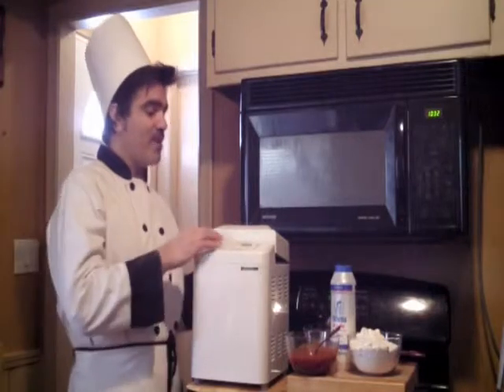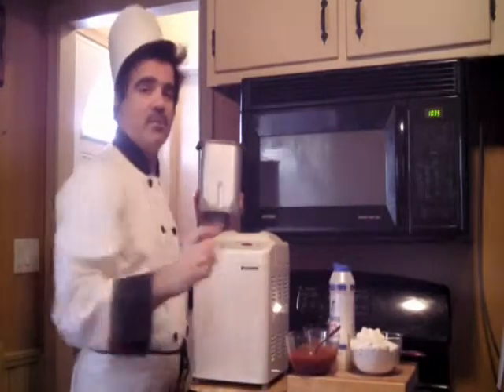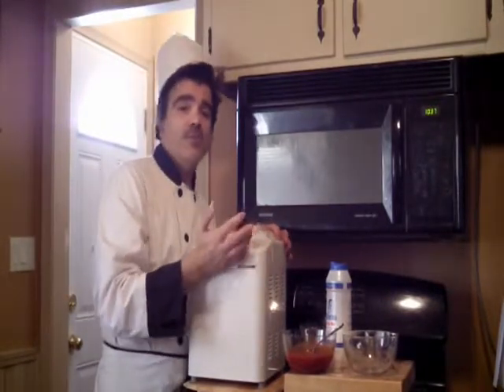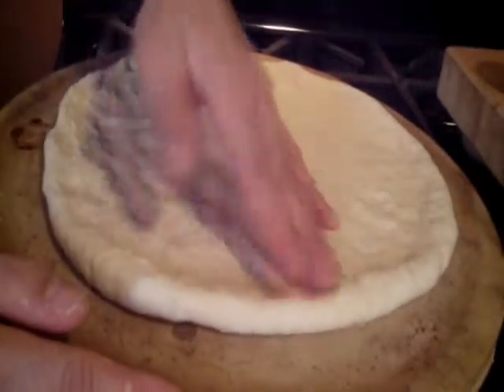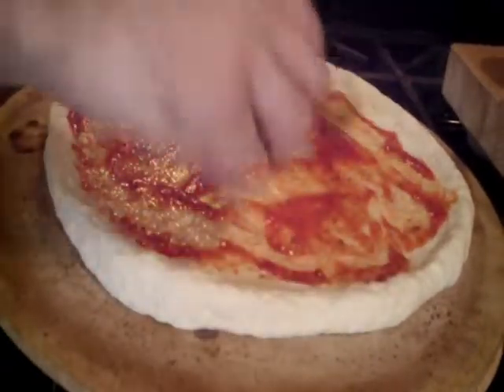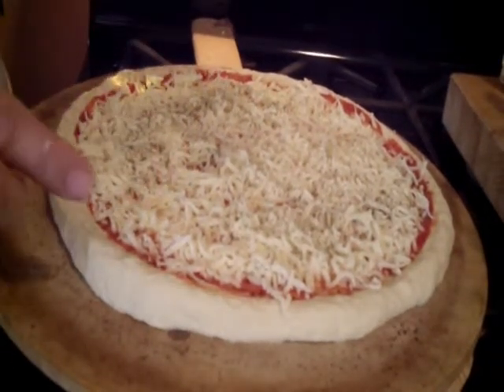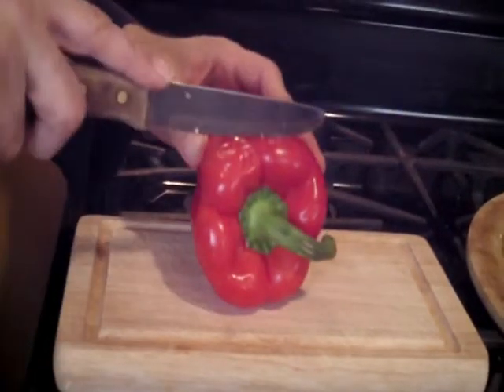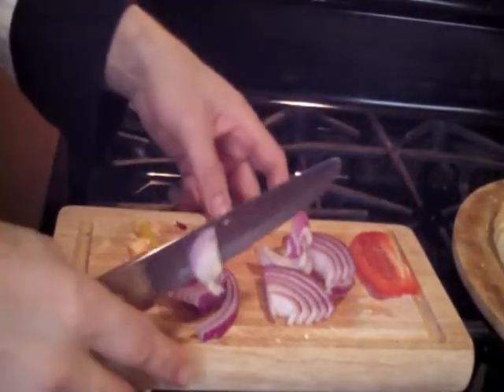Breadmaker Pizza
Part 1